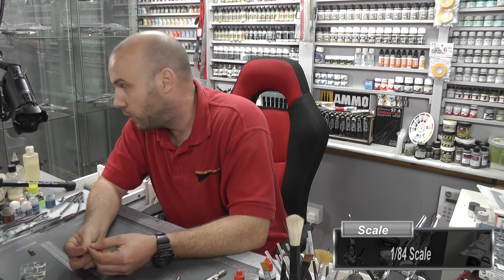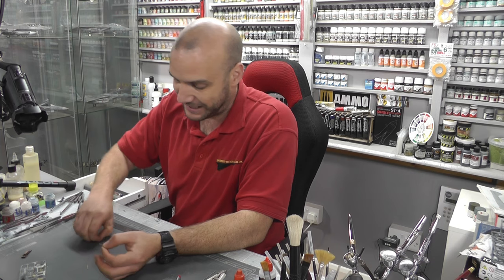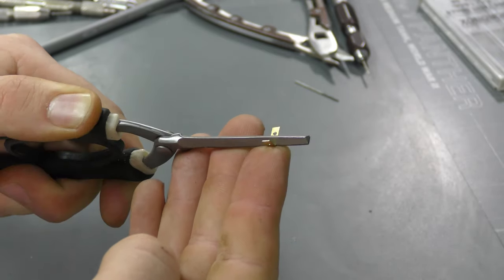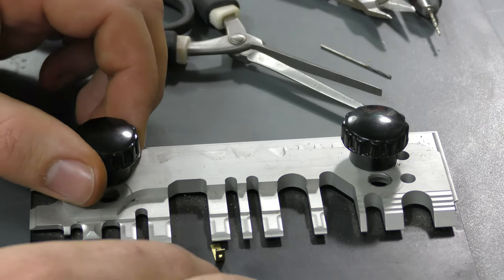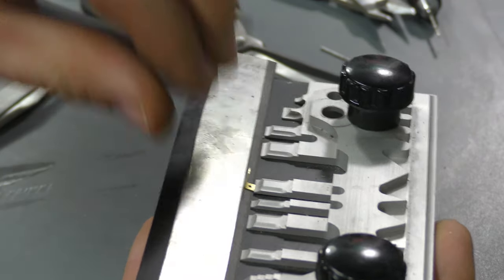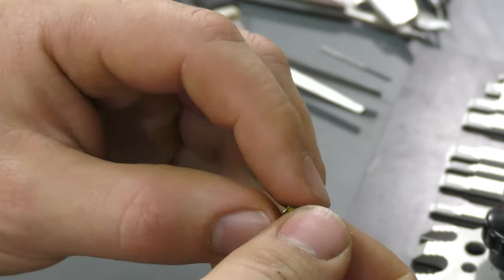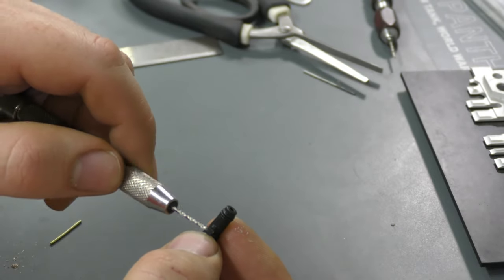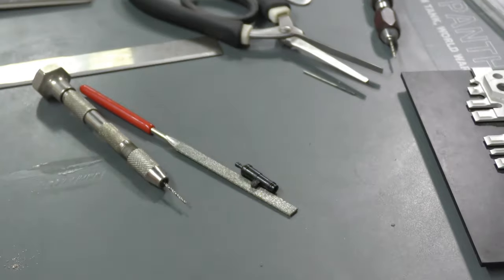Deagostini : HMS Victory : 1/84 Scale Model : Basic Step By Step Video Build : Episode.28